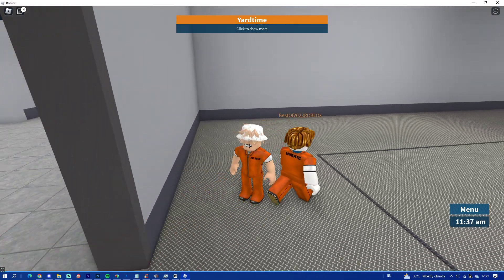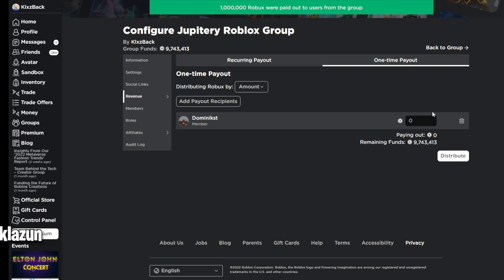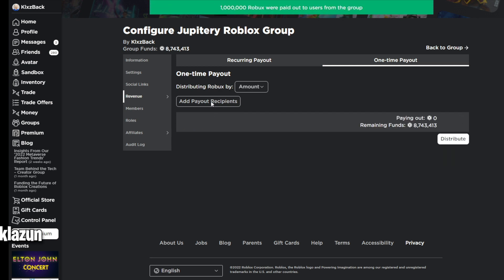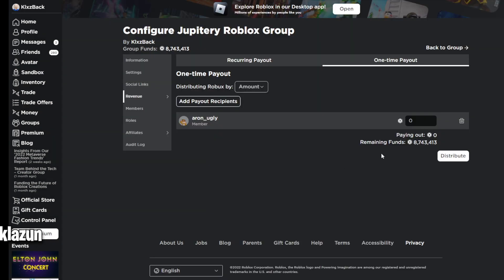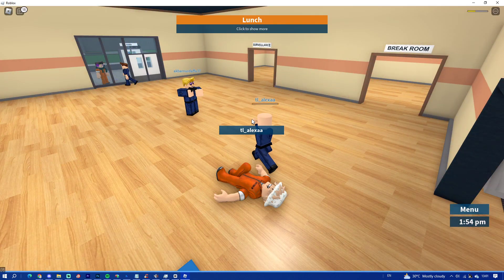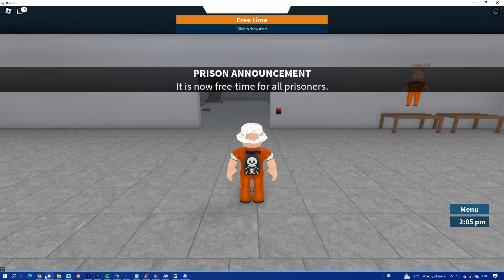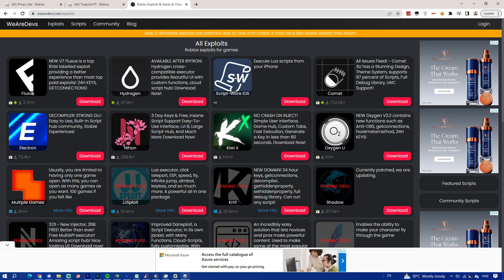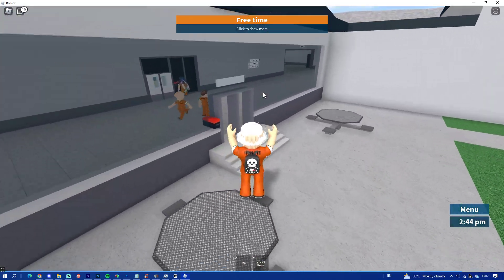HOW TO DOWNLOAD FLUXUS 2023 - TUTORIAL DOWNLOAD FLUXUS ROBLOX EXECUTOR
In this video, I teach you how to download fluxus roblox executor in 2023, this is a tutorial on pc or mobile